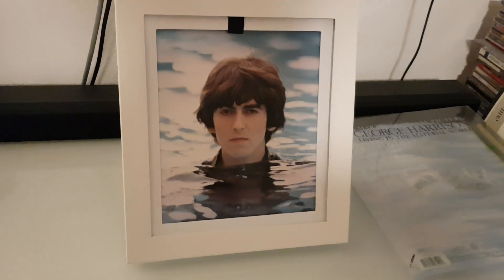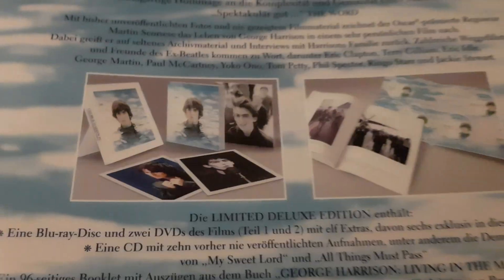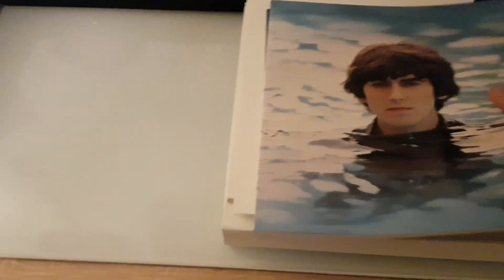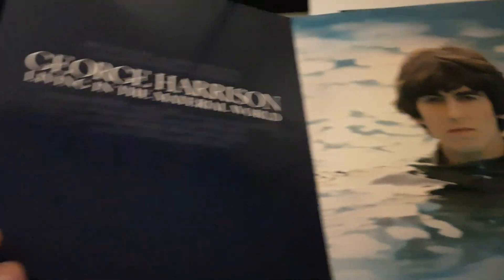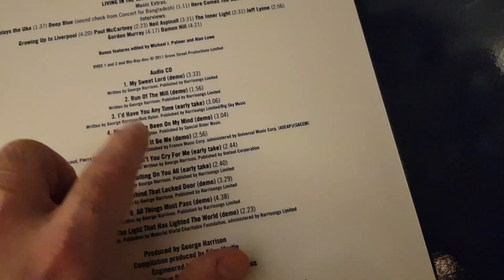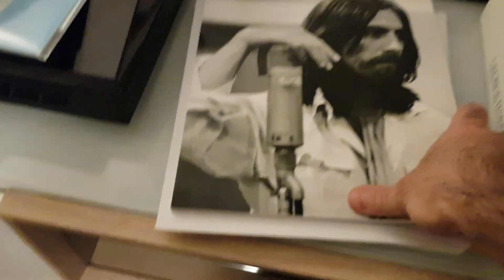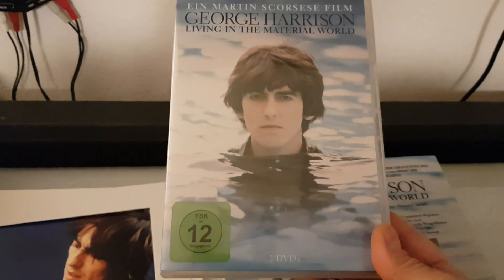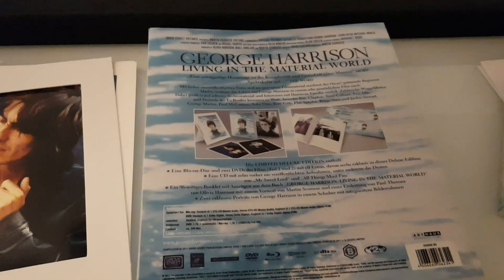UNBOXING: George Harrison - Living In The Material World Box.